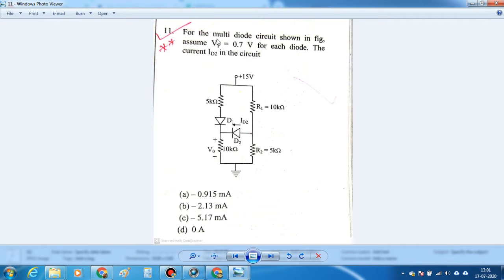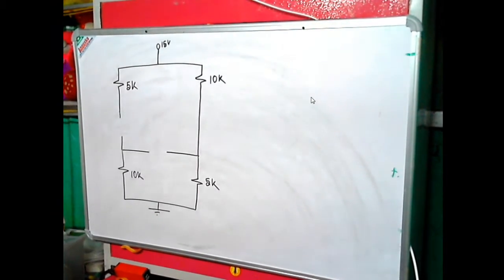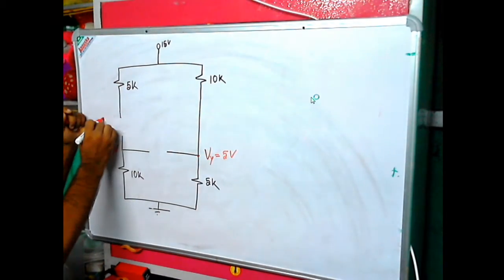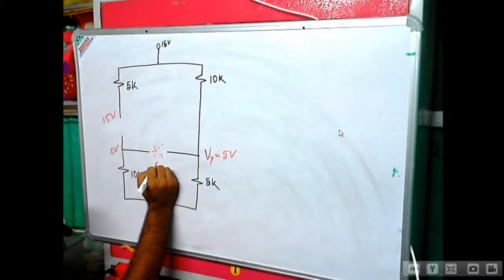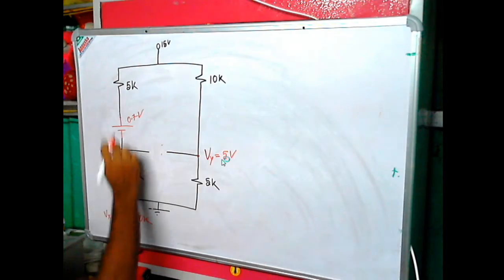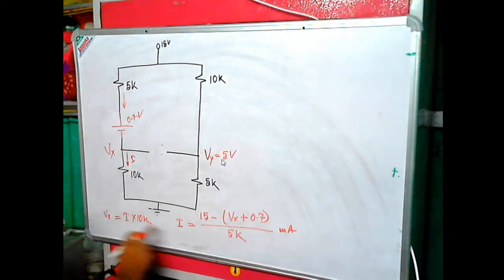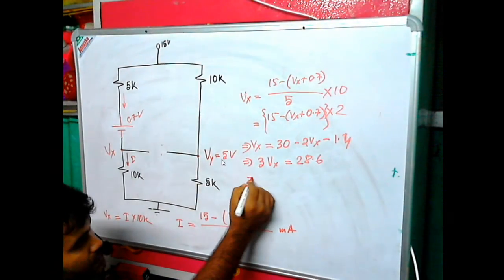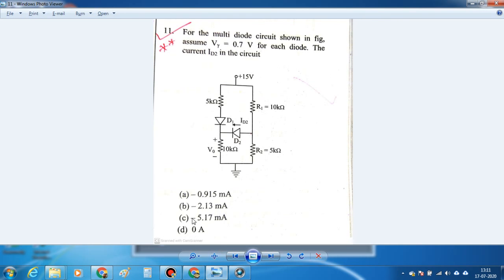Diode Circuit 11